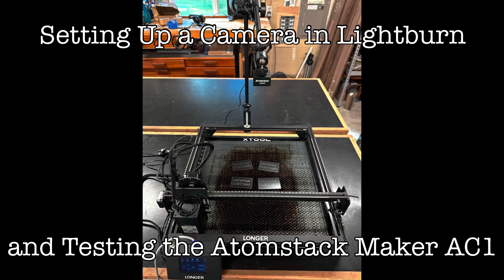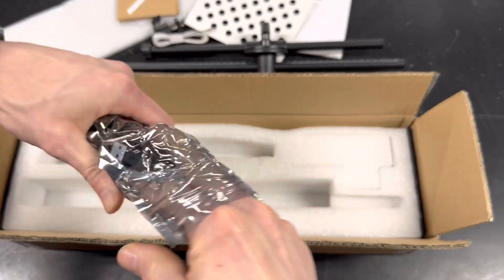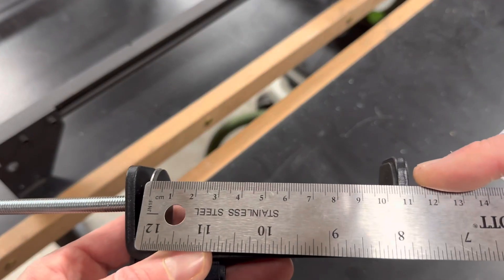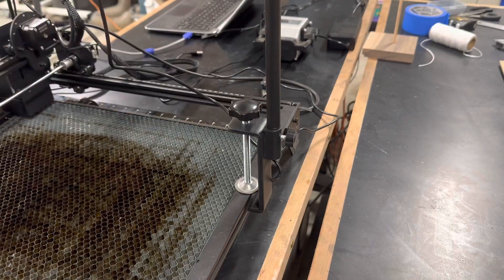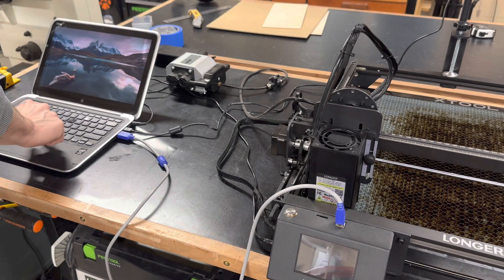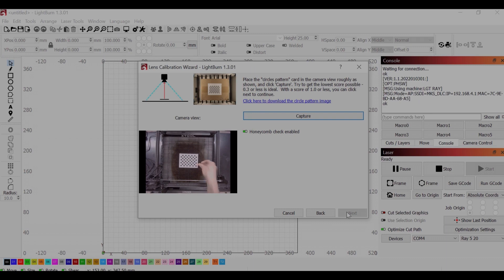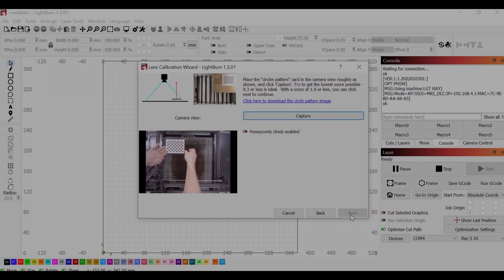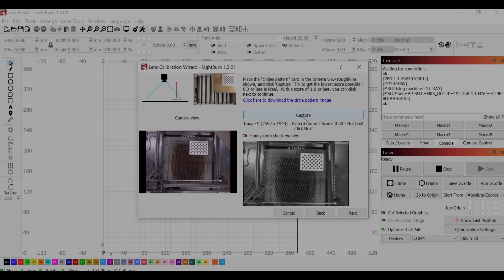Setting up a Camera & Calibration in Lightburn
Atomstack gave me an AC1 camera to test out, and this is included in this video.  If you don't have an AC1, this is still useful for the process to calibrate and align a camera in Lightburn.  This is a good thing to have for aligning engravings onto oddly shaped objects to the engraving goes exactly where you want it to.